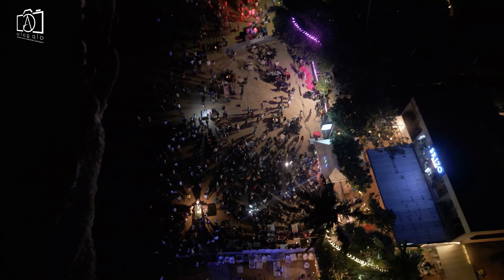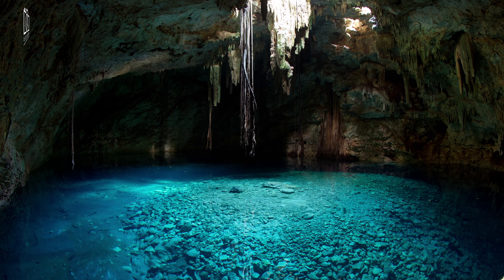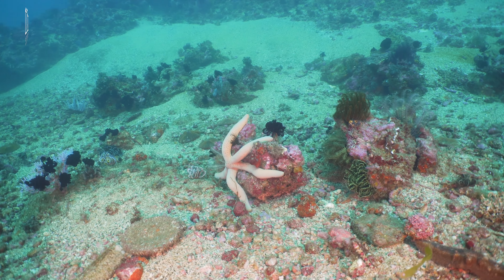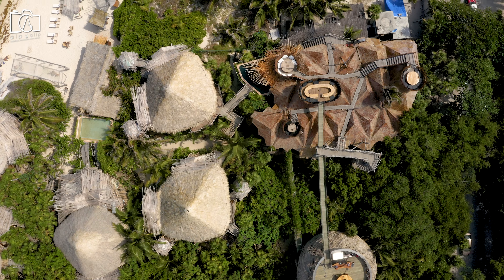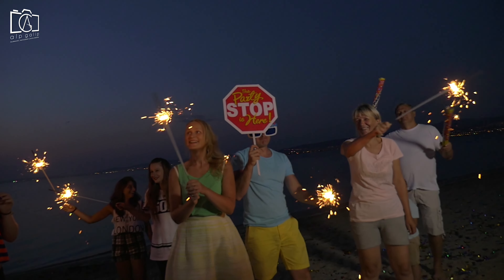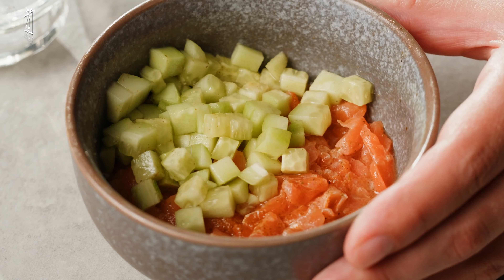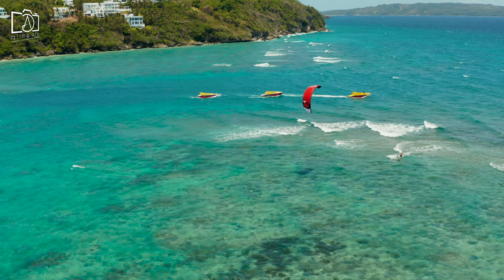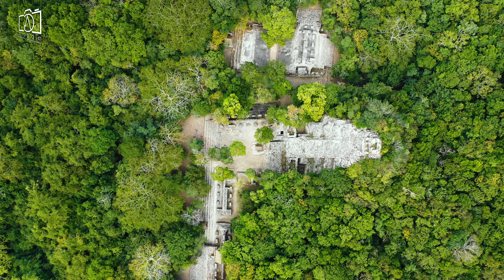TULUM Mexico | BEST Things to do in TULUM Vlog 2025 4K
Discover the best things to do in TULUM with this ultimate TULUM travel guide, showcasing the top things to do in Tulum Mexico. From exploring stunning Tulum cenotes to relaxing on breathtaking Tulum beaches, there's no shortage of activities in Tulum Mexico. Uncover the best things to do in Tulum Mexico 2025, including tips on where to stay in Tulum and must-see attractions for your trip. Whether you're watching a Tulum vlog or planning your adventure, this guide will help you decide what to do in Tulum for an unforgettable experience.

Chapters:
00:00 - Things to do in Tulum Intro
00:46 - Visit the Tulum Ruins
01:25 - Swim in a Cenote in Tulum
02:06 - Relax on Paradise Beach(Playa Paraiso) in Tulum
02:39 - Snorkel in Tulum
03:19 - Sian Ka'an Biosphere Reserve Tulum
04:05 - Yoga Retreat in Tulum
04:50 - Exploring around with a bicycle or scooter
05:36 - Enjoying parties and nightlife
06:19 - Visiting Coba Ruins
07:03 - Eat Local Cuisine of Mexico
07:55 - Shop at the Tulum Bazaar
08:39 - Kitesurfing and Paddleboarding

My Gear:
Sony FX3 / Sony A7RIII
Sony 14mm f1.8 / Sony 24mm f1.4 / Sony 35mm f1.4
DJI Mavic Mini 3 / Dji Mavic 3 Pro